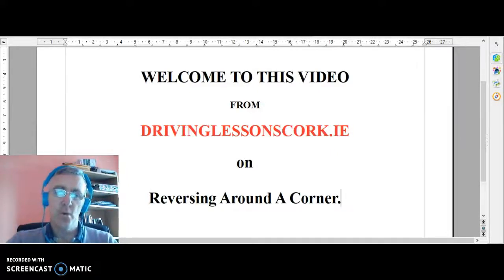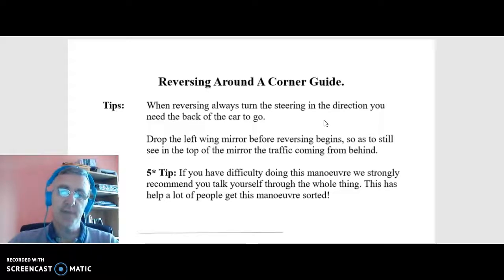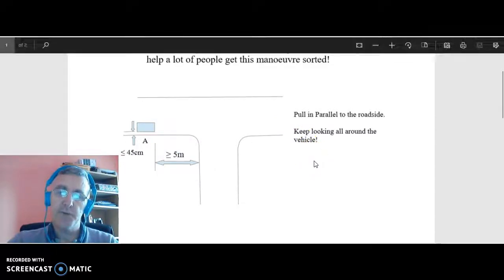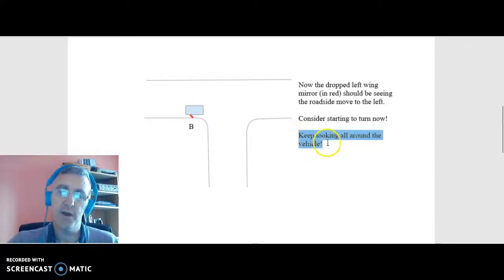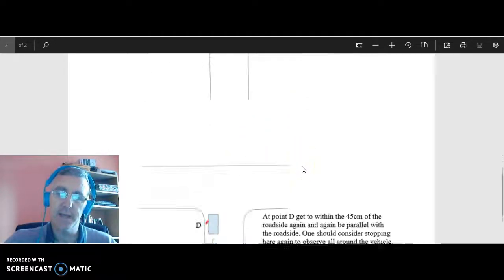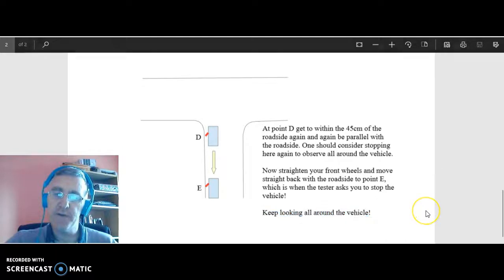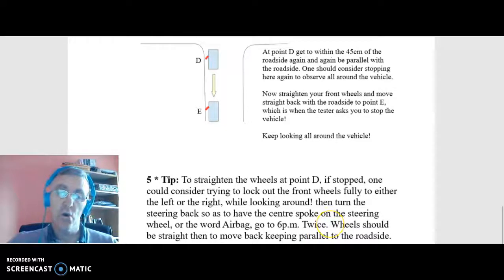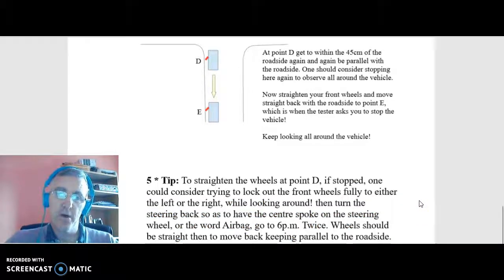How To Reverse Around A Corner Easily !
Reversing around a corner is a task that one does in their driving test and catches people out a bit. This video give's a few tips which may help people along.

Thing's such as dropping the wing mirror (but putting it back up afterward) and knowing how to get the front tyre's straightened up on maneuvers are useful.

One may have a reversing camera, which if used, may be viewed negatively in a driving test. However, technology use is generally good and making driving easier!

If you wish you had a reversing camera they can be retrofitted to any car. For example, the following link shows such a device:

driving lessons cork
driving lessons
automatic driving lessons
cheap driving lessons
cheap driving school
driving lessons for beginners
driving lessons near me
driving lessons prices
driving school
driving school prices
intensive driving course
learn to drive